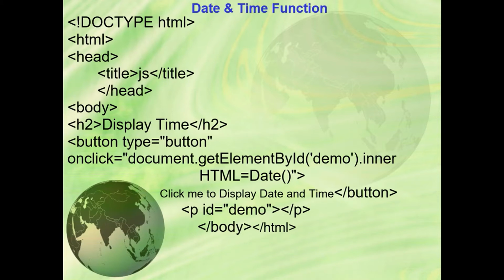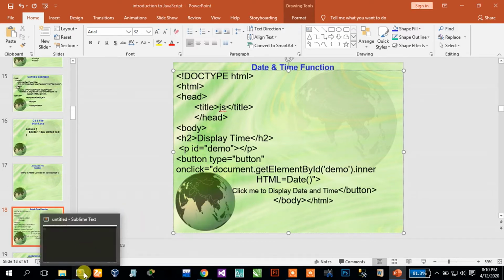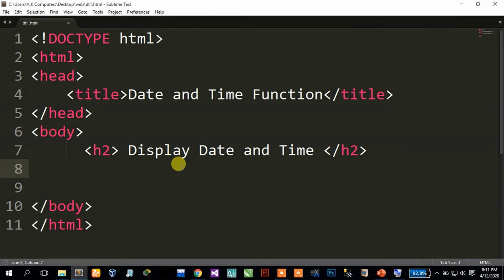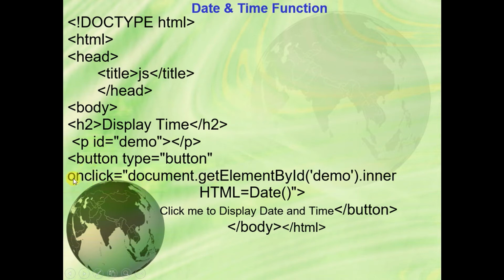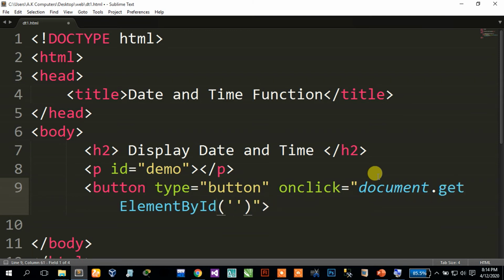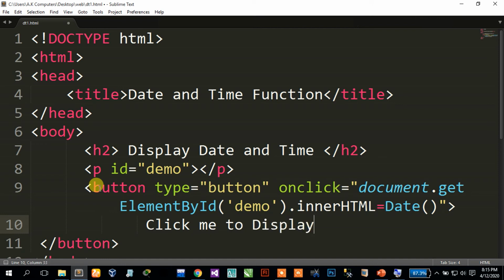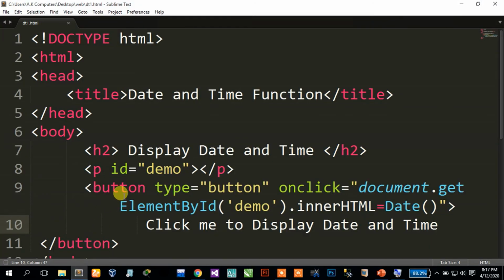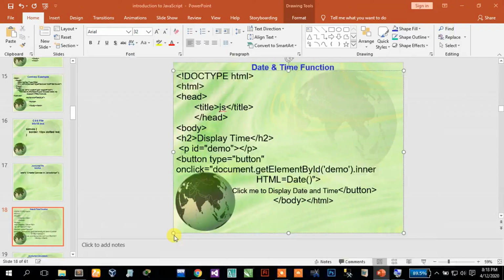Lecture 4 JavaScript using Sublime Editor and Chrome.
Lecture 4 JavaScript using Sublime Editor and Chrome.In this Lecture you will learn JavaScript "Date & Time Function" in Web Design.But, as a Good
learner just first see all Video Lecture with most attractive mind, then during practice not to see back again and again.It's also good for sharpness of Memory as well as well Practice.
Thanks